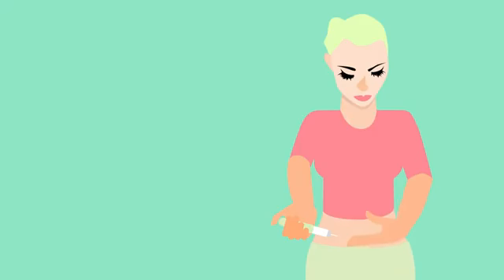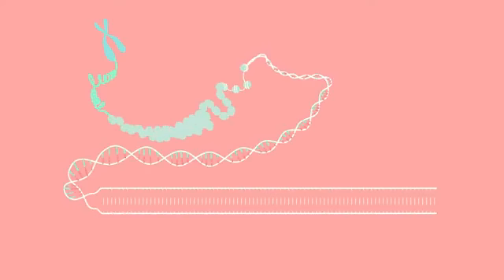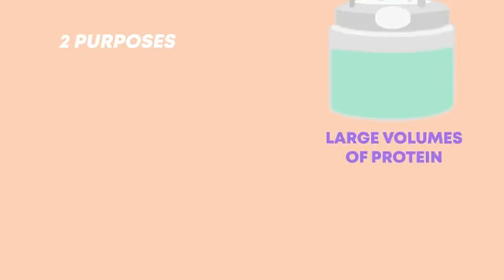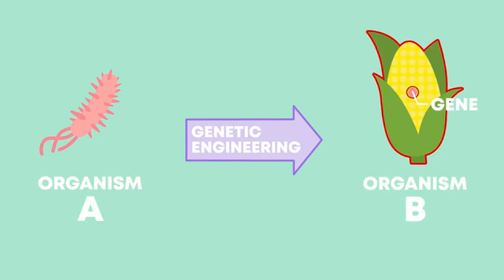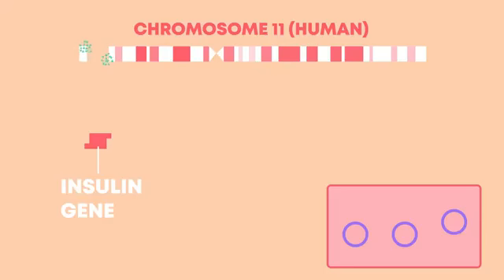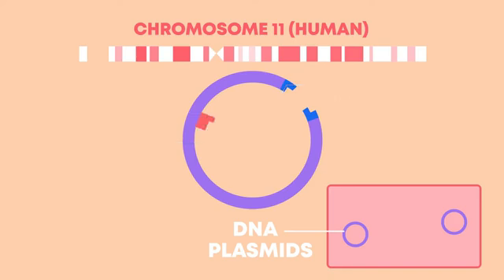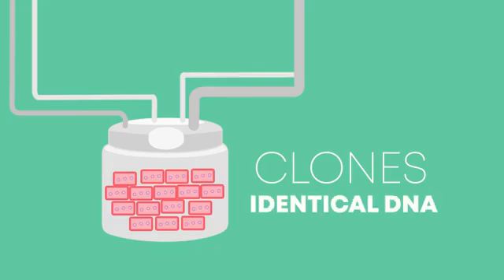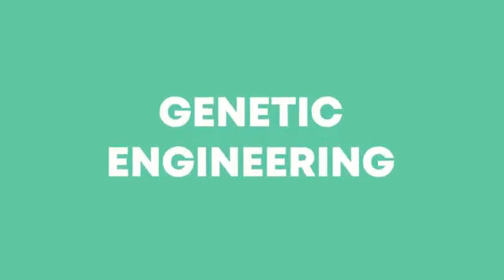12 November 2021